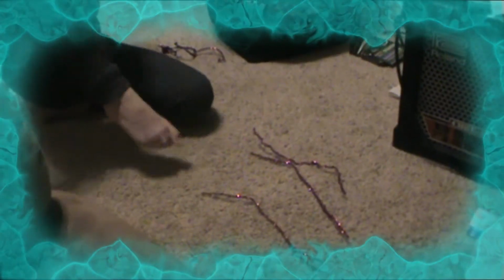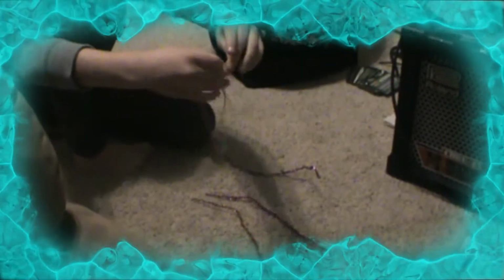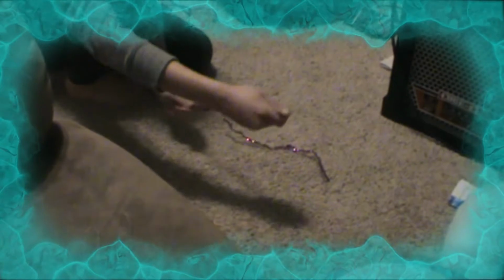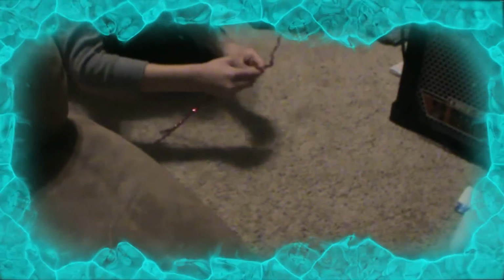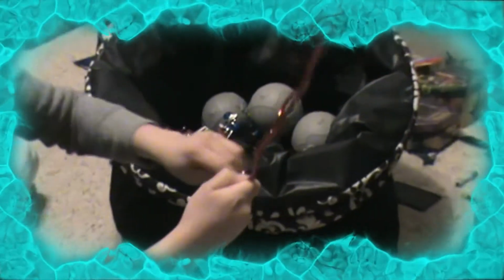How to make a DIY toy fishing rod